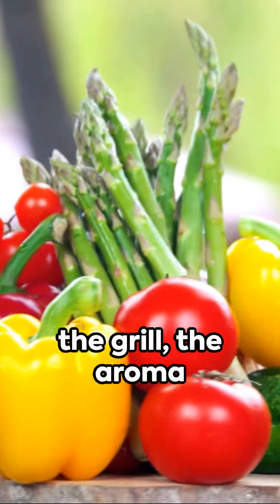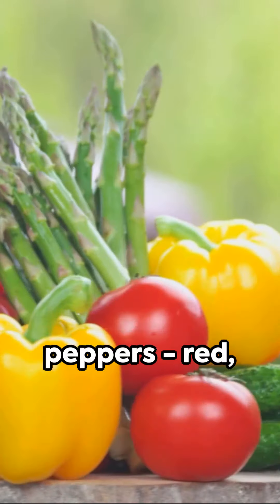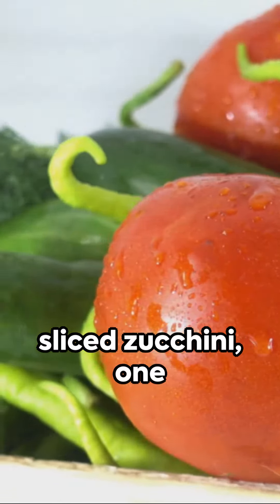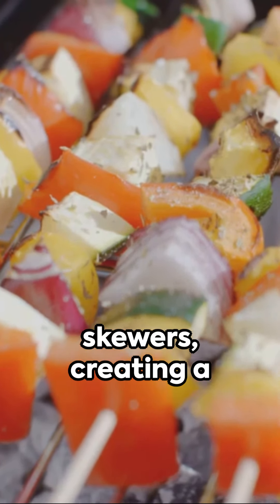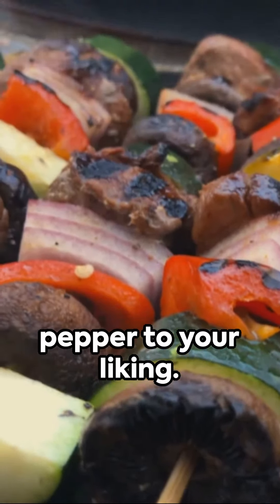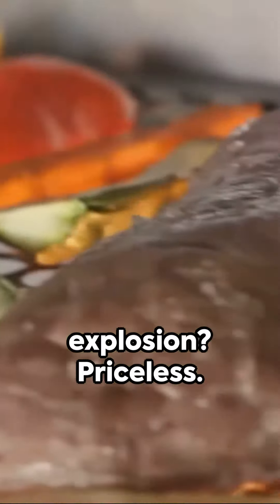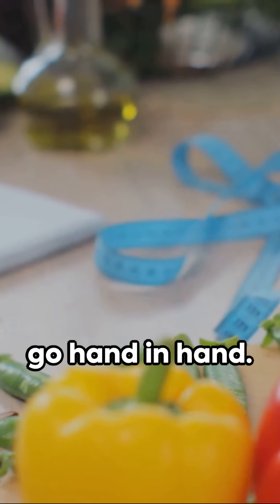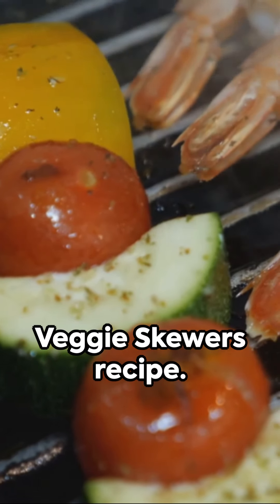🍢✨ Grilled Veggie Skewers in 60 Seconds: Quick & Colorful!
Fast, flavorful, and full of color - get ready to master 'Grilled Veggie Skewers in 60 Seconds!' 🌈🔥 This YouTube Short is all about turning fresh vegetables into a grilled masterpiece in no time. Whether you're looking for a healthy side dish or a vibrant main course, these skewers are sure to impress with their simplicity and taste. From zucchini to bell peppers, and everything in between, learn how to prepare and grill the perfect veggie skewer.